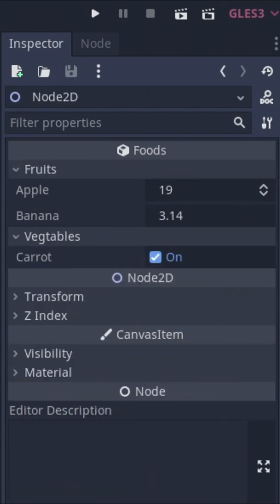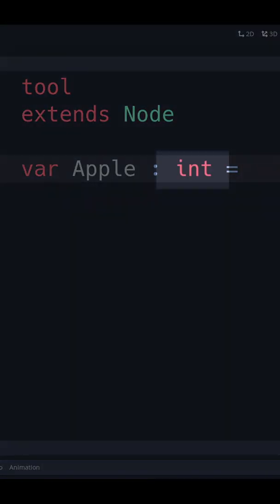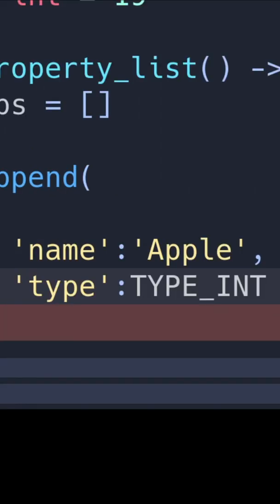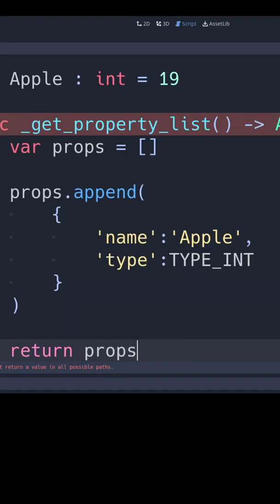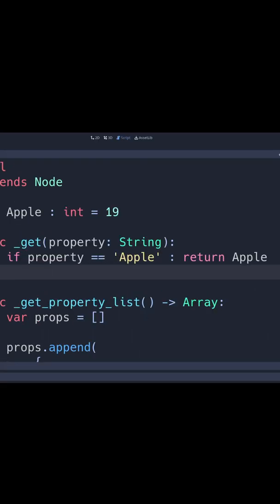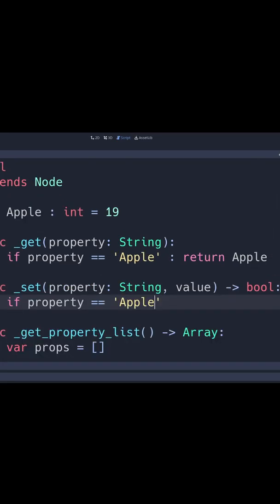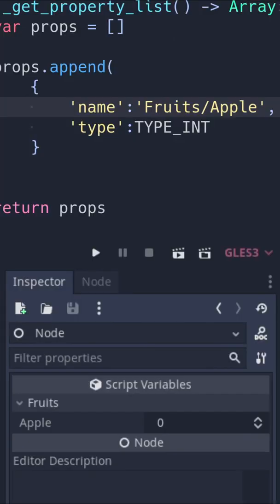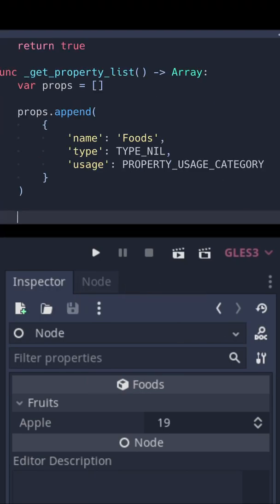Organize Your Variables in Godot